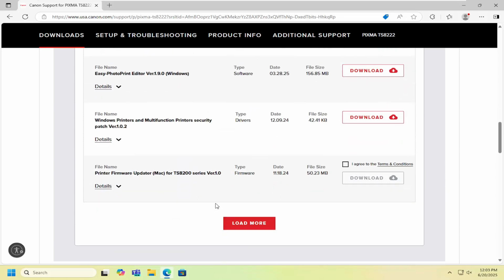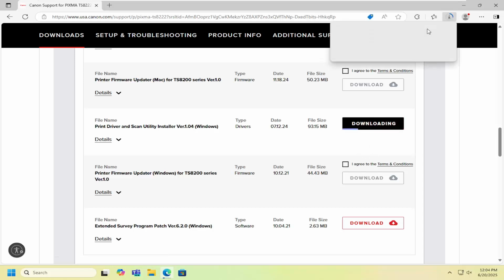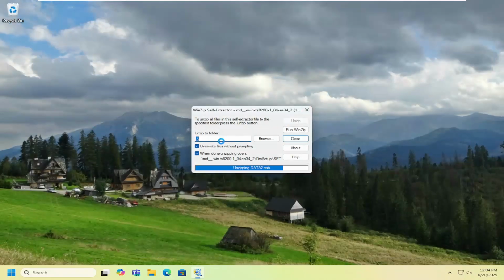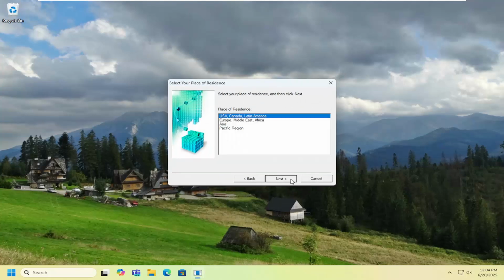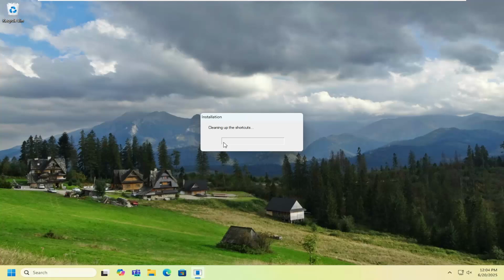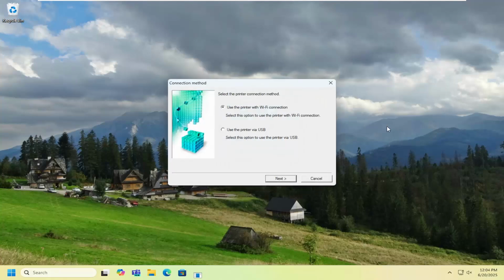How To Install and Setup Canon PIXMA TS8222 [Guide]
The Canon PIXMA TS8222 is a stylish and efficient all-in-one printer designed to deliver high-quality printing, scanning, and copying with advanced wireless connectivity, making it ideal for home and small office environments. This detailed setup guide provides clear instructions for installing the TS8222 on both Windows and macOS platforms. It covers essential steps such as connecting the printer, installing the latest drivers, and configuring wireless network settings to ensure a smooth and hassle-free installation process.

Issues addressed in this tutorial:
how to setup canon pixma ts3522 printer to computer
how to install canon pixma ts3522
how to setup canon pixma ts3522 printer
how to install canon pixma mg2922 on mac
pixma canon printer wireless setup ts3522

Perfect for users looking to enhance their printing experience, this tutorial also offers practical tips for optimizing printer settings to improve print quality and overall device performance. Whether you’re setting up the Canon PIXMA TS8222 for the first time or reinstalling it on a new system, this guide serves as a reliable resource for easy installation and consistent, professional-grade printing results.